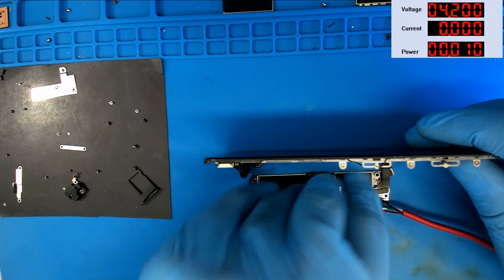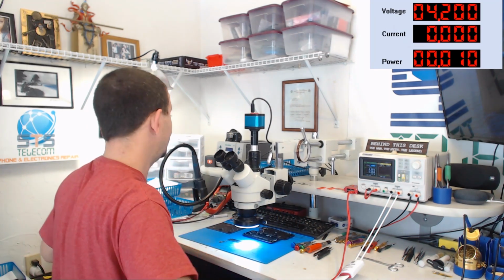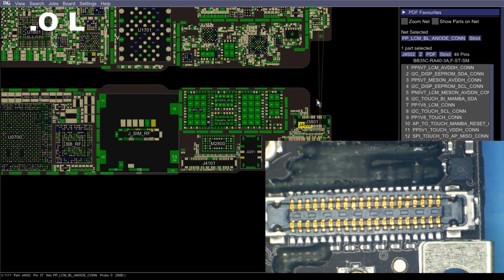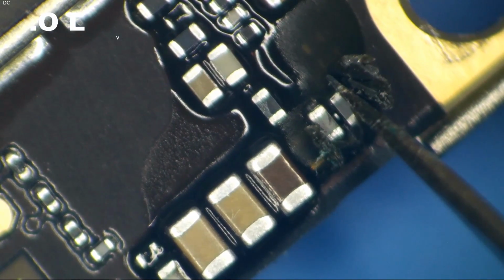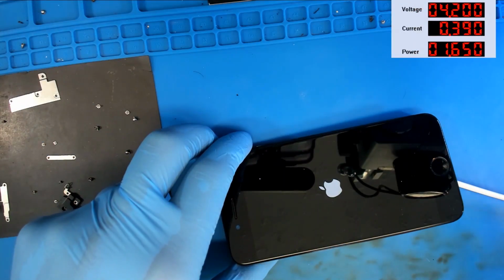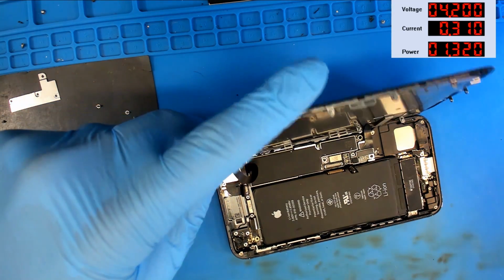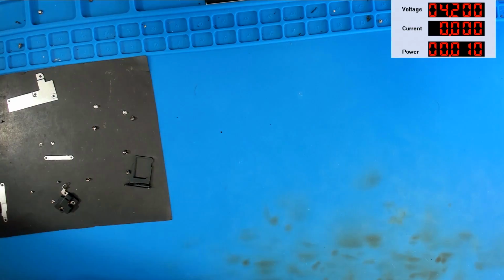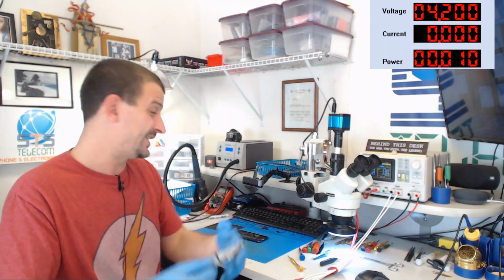A loopy iPhone 7 from Norway with no backlight or home button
Here are my tools:
Soldering:

Microscope Stuff:
Ring light

Electrical:
DC Power Supply

Recording Gear:
2nd Main Camera